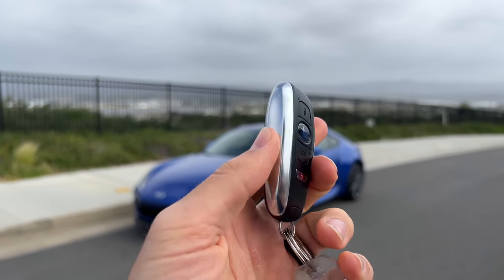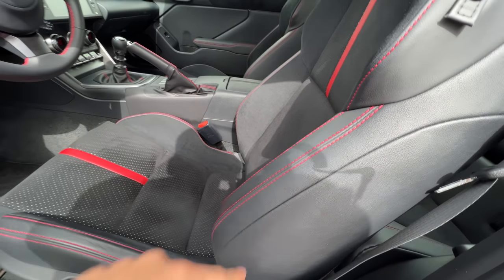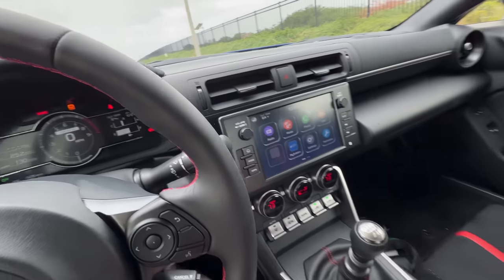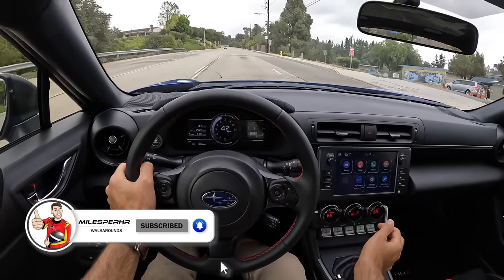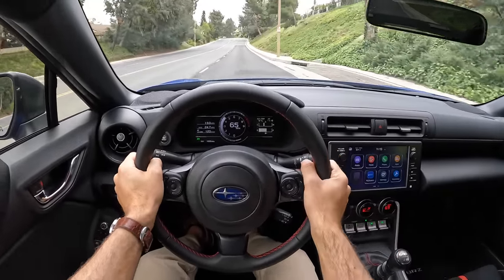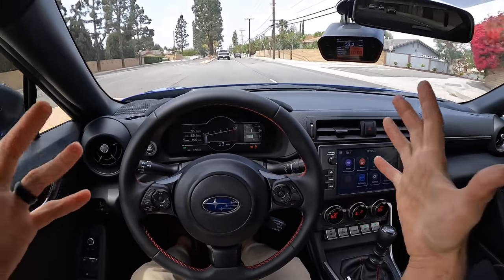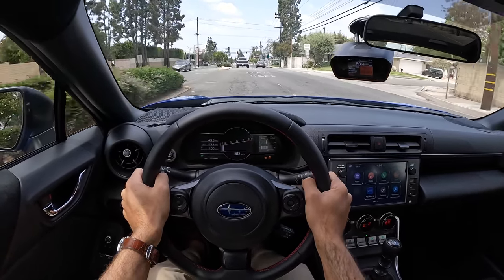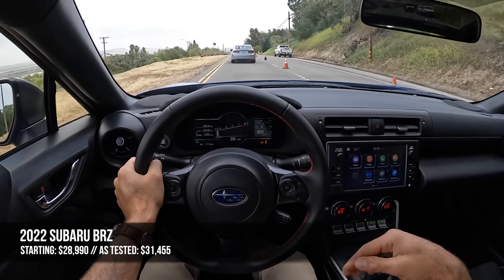The 2022 Subaru BRZ Manual is Driving Purity with a Happy Grille (POV Drive Review)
Join Miles in the 2022 Subaru BRZ Limited Manual in WR Blue Pearl with all Black Ultrasuede and Leather as he shares his expert driving impressions.

Amidst a resurgent enthusiast vehicle market, the BRZ/GR86 offer the best dynamics-to-price ratio. A slick-shifting six-speed manual, playful chassis, strong 4-cylinder, comfortable cabin, and sleek styling make the BRZ a driver's choice without compromise.

Powertrain ⚙️: 2.4-liter Boxer 4-Cylinder
Output 💪: 228 hp/184 lb-ft of torque
Transmission 🕹: 6-speed Manual
0-60 MPH 🚦: 6.1 seconds
Top Speed 💥: 140 mph
MPG (as tested) ⛽️: 20 city/27 hwy/22 combined
Curb weight ⚖️: 2,843 lbs

Options Equipped:
- Limited Trim ($2,600): 18-inch wheels in Matte Grey and Michelin Pilot Sport 4 summer tires, heated front seats, leather and faux-suede upholstery, blind spot monitoring with rear cross-traffic, Lane keep assist, Aluminum alloy door inserts, Steering responsive headlights

2022 subaru brz exhaust subaru brz 2022 brz 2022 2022 brz exhaust 2022 brz

Skip Ahead:
Exterior Review: 00:00
Interior Review: 01:45
Driving Impressions: 04:35
0-60 mph: 10:58
Freeway Driving: 13:14
Competitors: 14:38